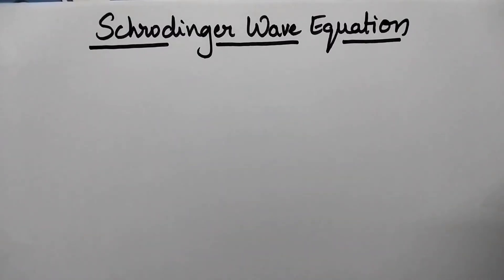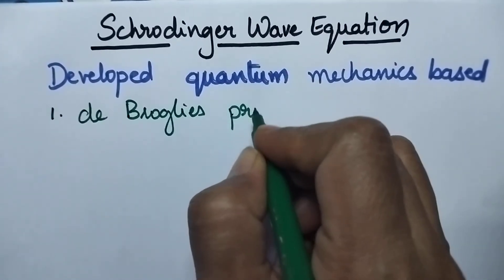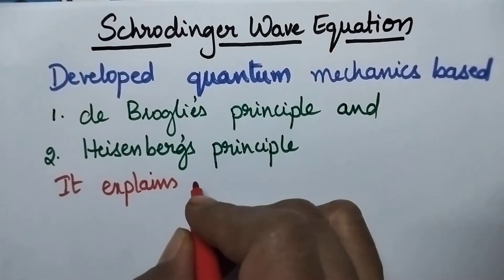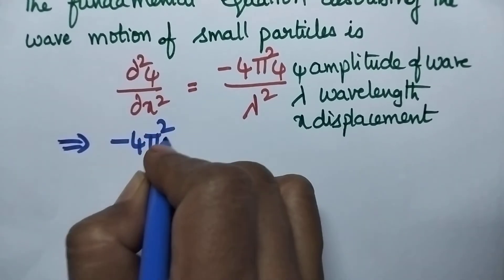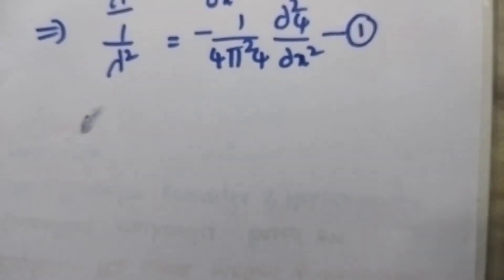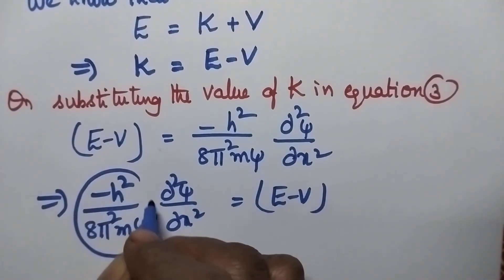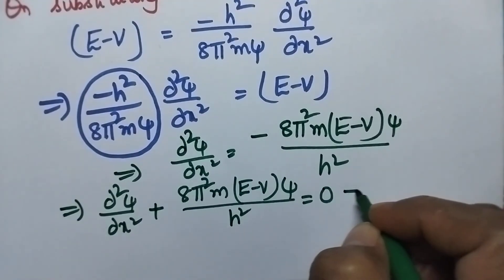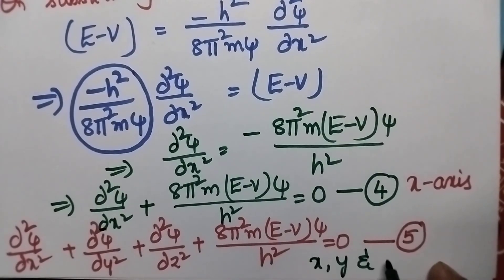Schrodinger wave equation # wave nature of an electron#de Broglie principle# Heisenberg principle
chemistry# unit II#R23#modern engineering matrials#btech jntuh jntuk jntua Schrodinger wave equation # wave nature of an electron#de Broglie principle# Heisenberg principle